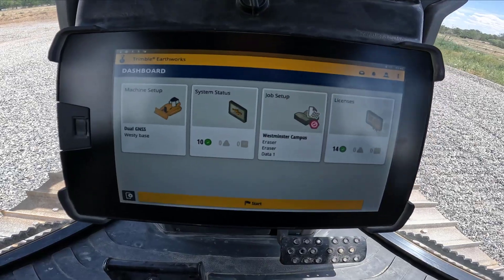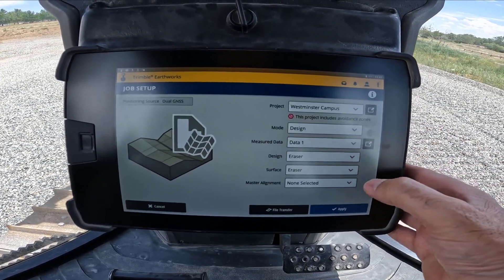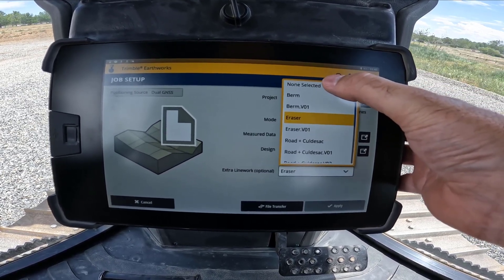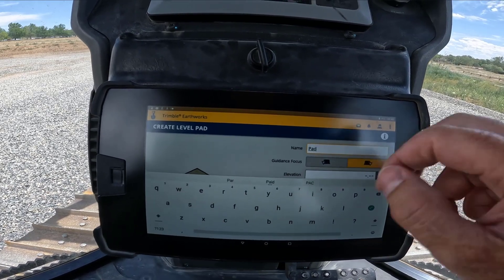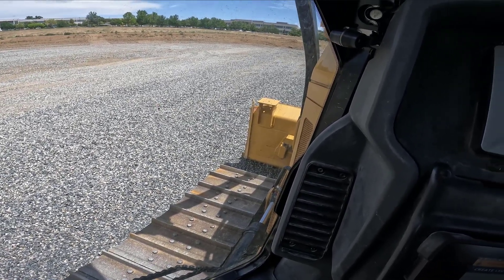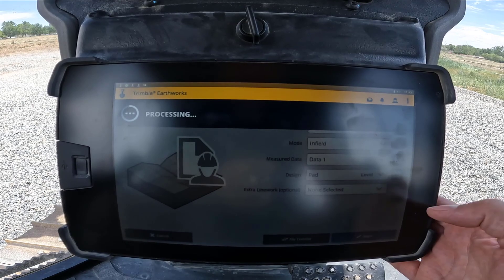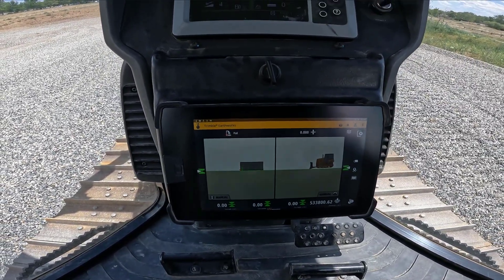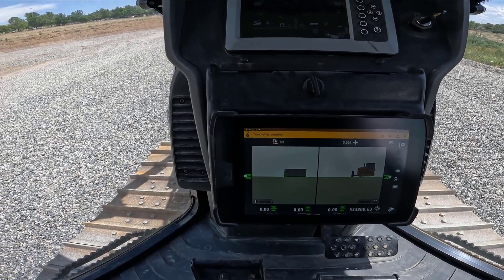Trimble Earthworks: No Design, No Problem - Part 4 (Level Surface)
Create a simple level surface with an infield design. Label it and save it to reload and reuse as needed.